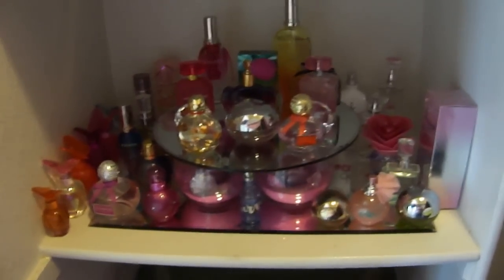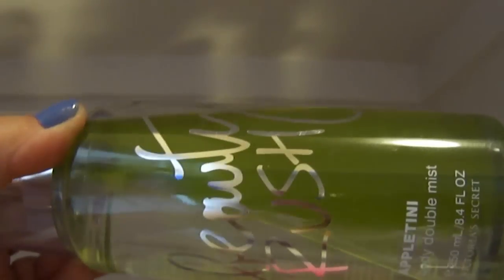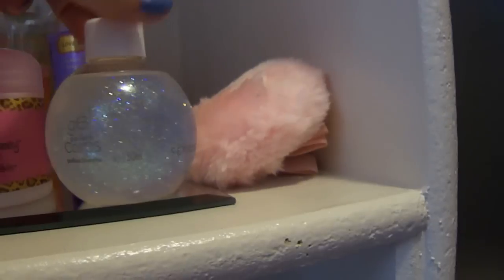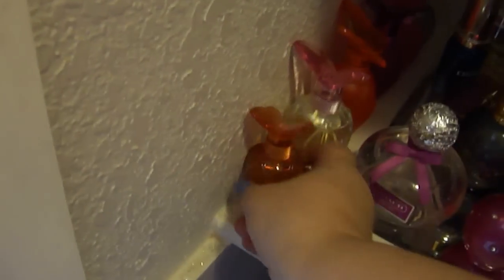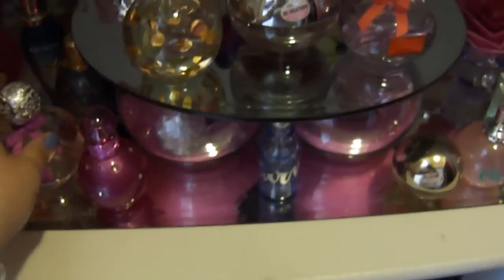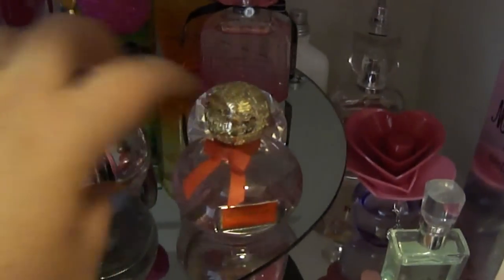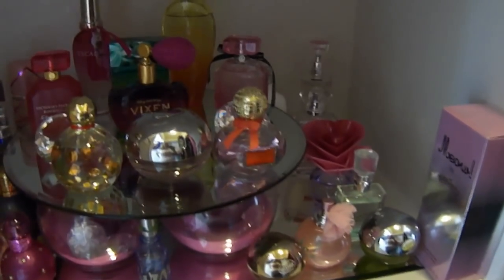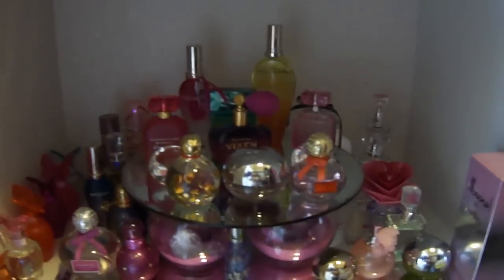Perfume and Body Spray Collection